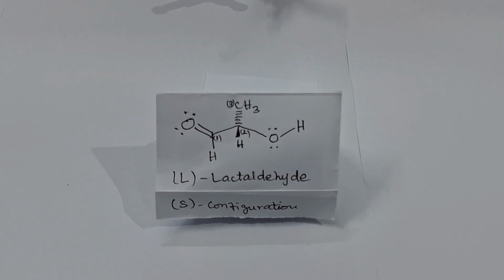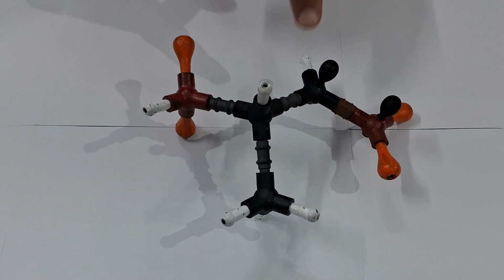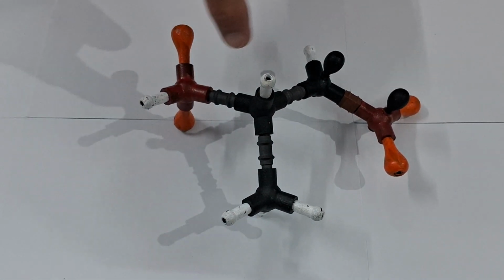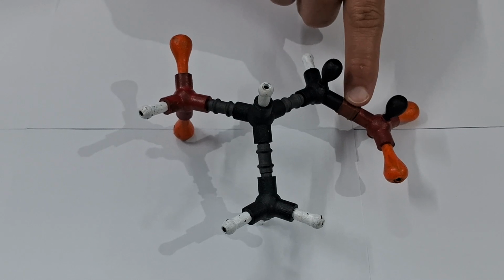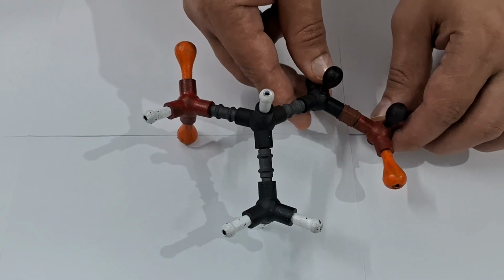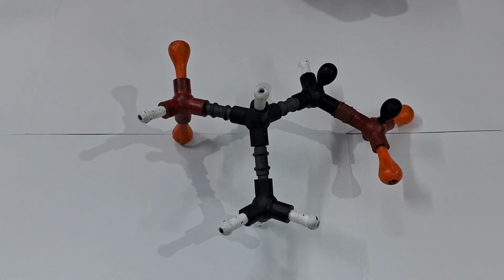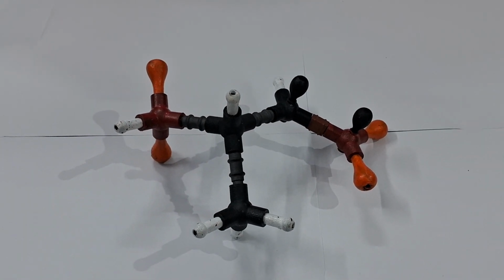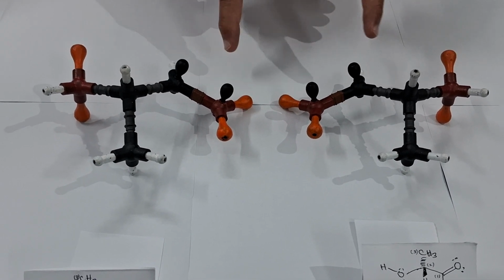R/S Configuration, D/L-Lactaldehyde, Enantiomers.